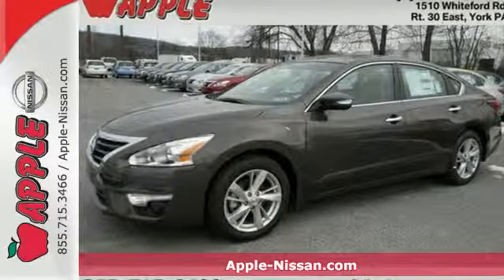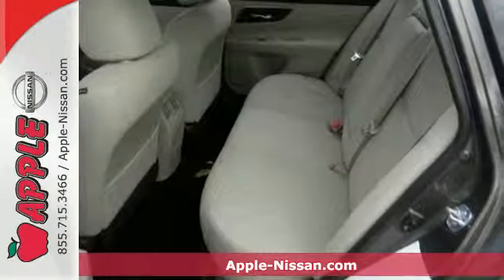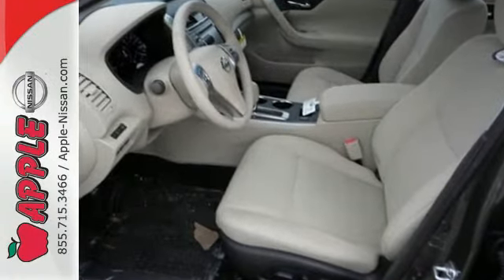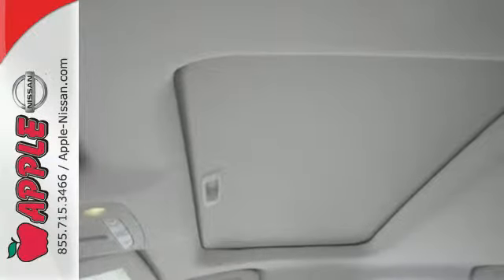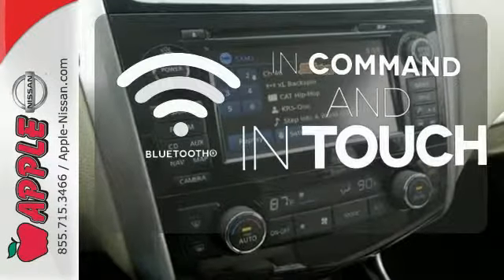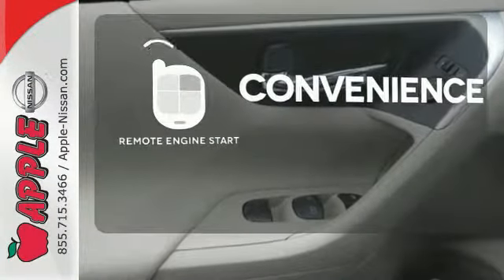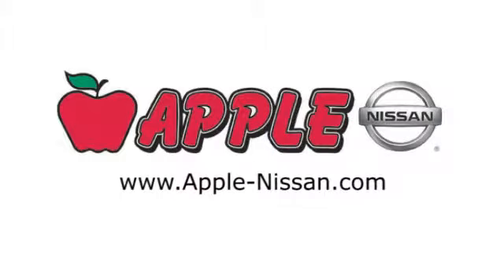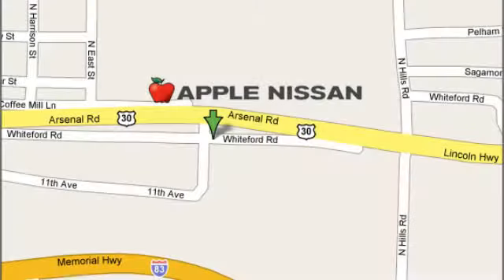2015 Nissan Altima York PA Lancaster-Hanover, PA #23900 - SOLD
Year: 2015
Make: Nissan
Model: Altima
Trim: 2.5 SV
Engine: 2.5L 4 cyls
Transmission: CVT (Continuously Variable)
Color: Java Metallic
Stock #: 23900
VIN: 1N4AL3AP9FC230819
Cold Weather Package (Heated Outside Mirrors and Heated Steering Wheel) Convenience Package (Auto-Dimming Rear-View Mirror Compass Front Passenger Window w/1-Touch Auto-Up/Down HomeLink Universal Transceiver Manual Folding Outside Mirrors and Power Sliding Moonroof w/Tilt) Technology Package (Blind Spot Warning and Nissan Navigation System) Altima 2.5 SV 4D Sedan CVT Xtronic Java Metallic Body Color Body Side Moldings Floor Mats Plus Trunk Mat (5 Piece) and Splash Guards. We are a York PA New Nissan dealership focused on the best customer experience and offering value pricing on all New Nissan Cars trucks or SUV's. brbrIf you want an amazing deal on an amazing car that will not break your pocket book then take a look at this gas-saving 2015 Nissan Altima. This Altima is nicely equipped with features such as Cold Weather Package (Heated Outside Mirrors and Heated Steering Wheel) Convenience Package (Auto-Dimming Rear-View Mirror Compass Front Passenger Window w/1-Touch Auto-Up/Down HomeLink Universal Transceiver Manual Folding Outside Mirrors and Power Sliding Moonroof w/Tilt) Technology Package (Blind Spot Warning and Nissan Navigation System) 4D Sedan Altima 2.5 SV Body Color Body Side Moldings CVT Xtronic Floor Mats Plus Trunk Mat (5 Piece) Java Metallic and Splash Guards. This exterior of this charming Altima 2.5 SV is finished in a very stylish Java Metallic. brbrOur goal is to make your car buying experience the best possible. Apple Nissan of York Pennsylvania is a virtual dealership offering a wide variety of new Nissan cars New trucks Nissan SUV's and many Special Nissan incentives. We are Conveniently located in York PA and proudly serve York PA Red Lion Lancaster Harrisburg Hanover Shrewsbury Mechanicsburg Manchester PA and Maryland areas. If you're looking to purchase your new dream car you've come to the right place. At Apple Nissan we pride ourselves on being the most reliable and trustworthy Nissan d

Address:
1510 Whiteford Rd